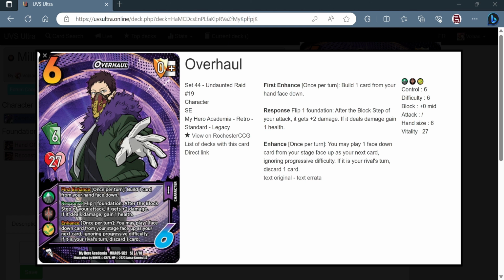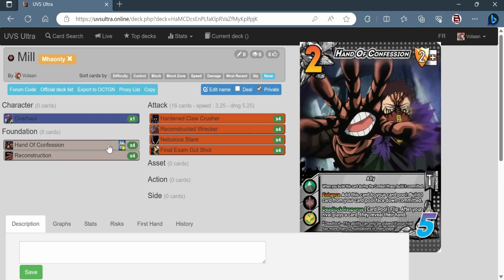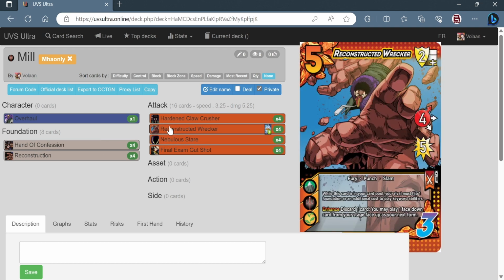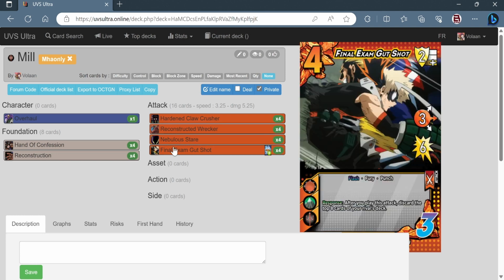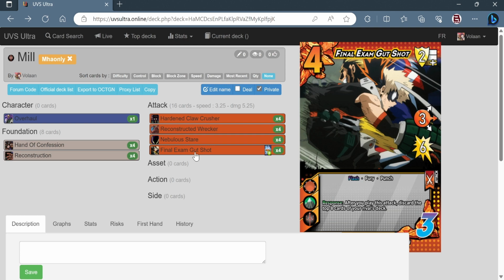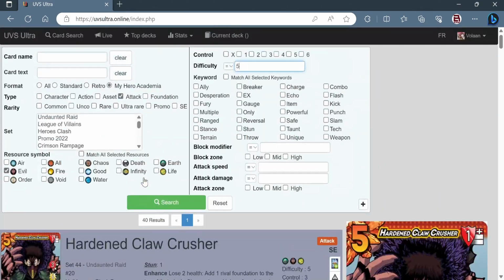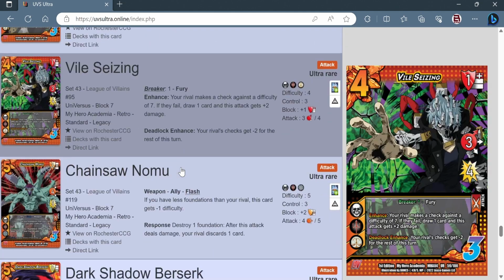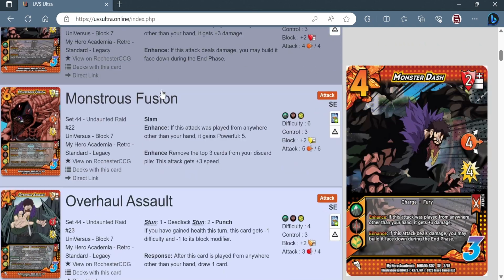The Overhaul Tool Box Idea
Me: Volaan Michaud
Song: Restless Mind
Album: Flying Dragon Sword
Music is available on Online Stores (Spotify, Amazon, YTMusic and more...)